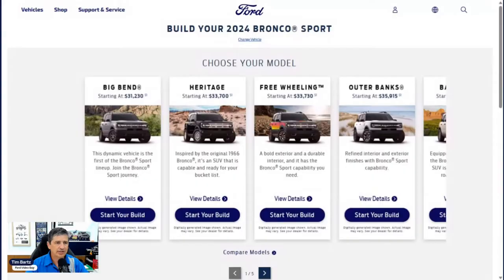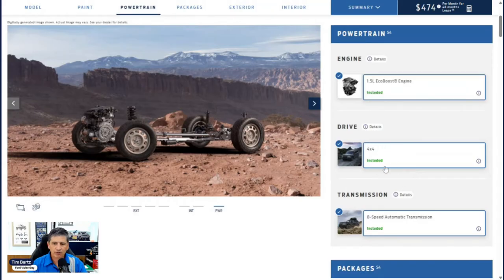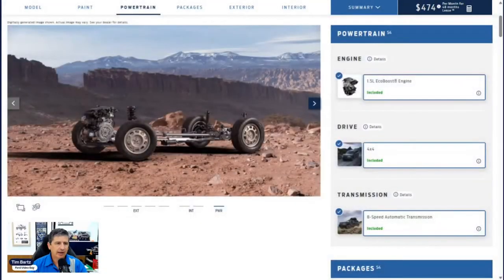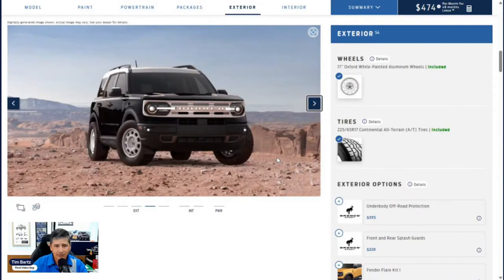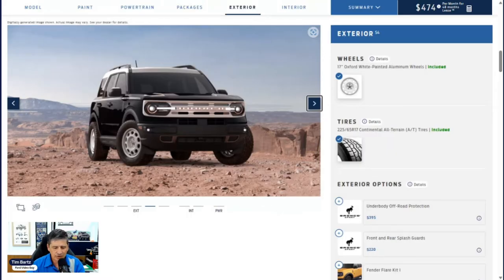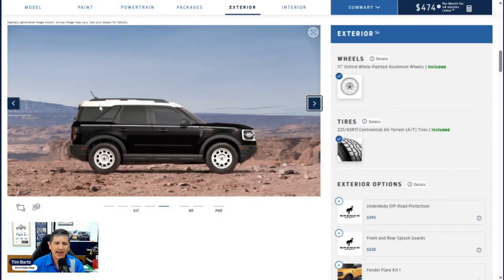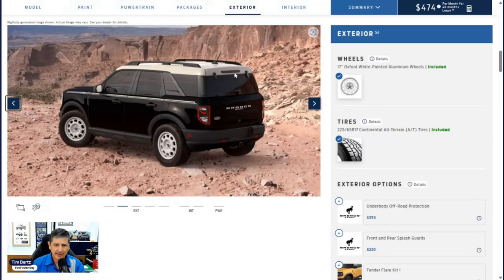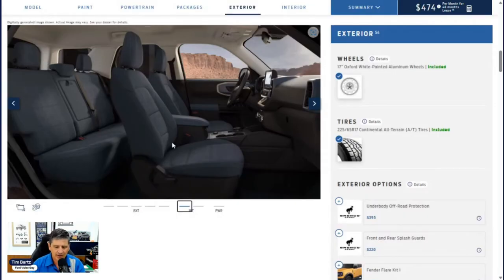2024 FORD BRONCO SPORT HERITAGE EDITION - All Standard and Optional Equipment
This video covers all the standard and optional equipment on the 2024 Ford Bronco Sport Heritage Edition.
0:00 Intro
1:55 Mechanical Features
3:58 Safety Features
7:12 Exterior Features
13:55 Interior Features
18:08 Colors
19:19 Co-Pilot 360 Assist+
22:29 Convenience Package
24:23 Optional Equipment
31:26 Conclusion & YouTube Special

End Scene Music:
Kubbi - Ember